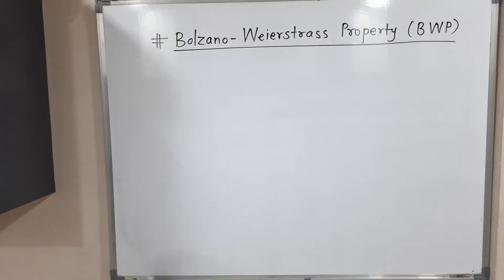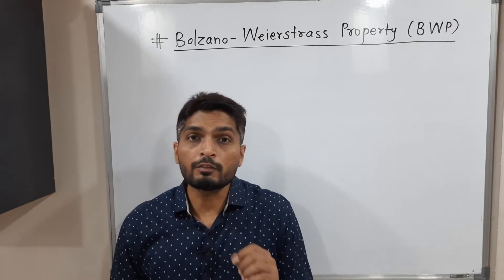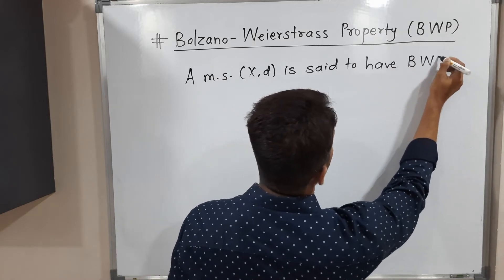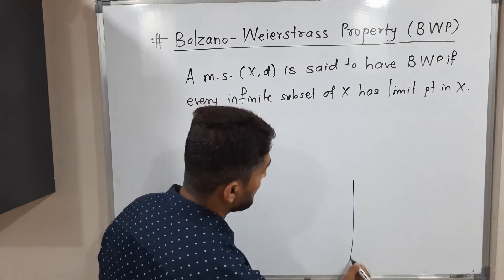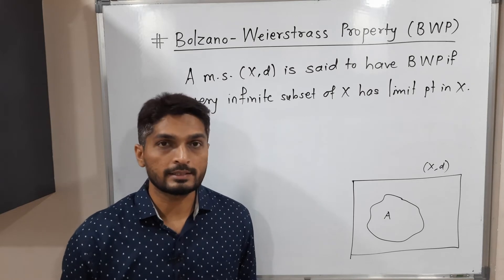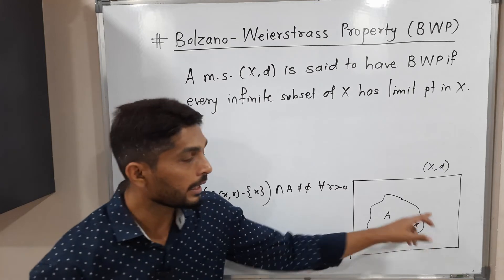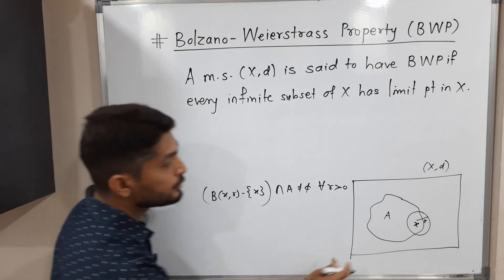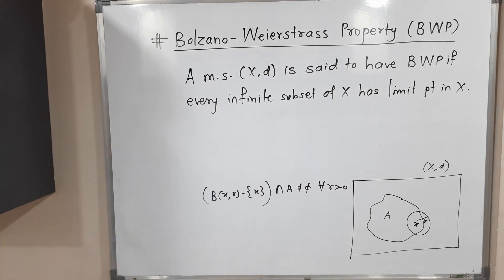Bolzano Weierstrass Property | L14 | Compactness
Bolzano Weierstrass Property | L14 | Compactness  @Ranjan Khatu ​